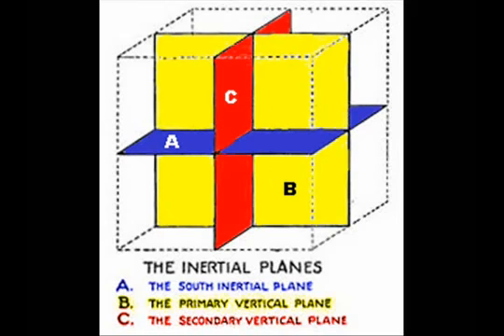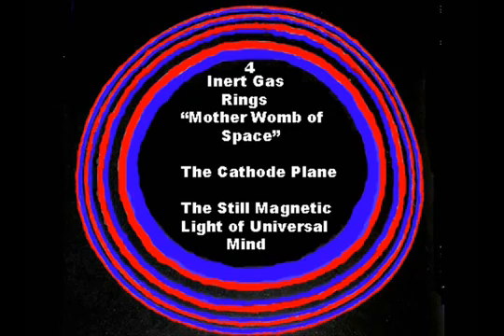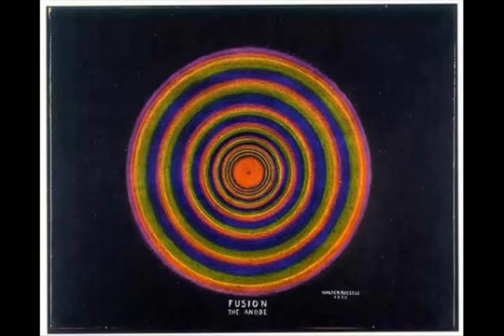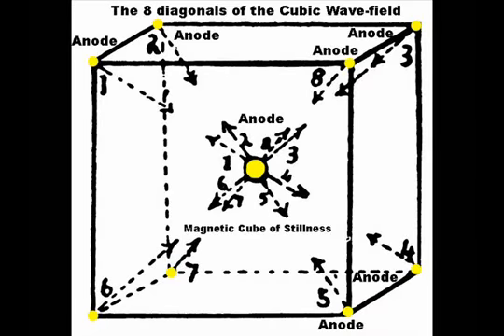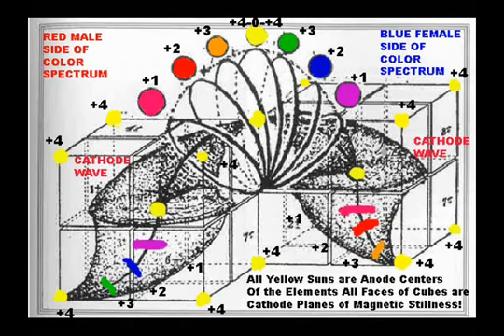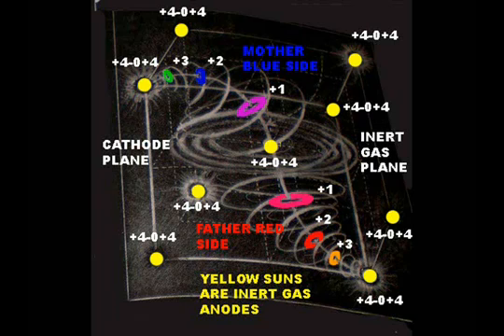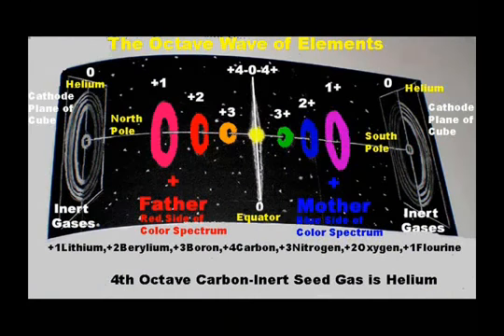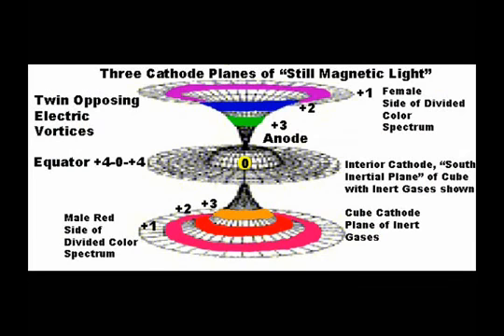Russellian Science: A Synopsis of the Electric, Cubic Wave-field Model of Creation